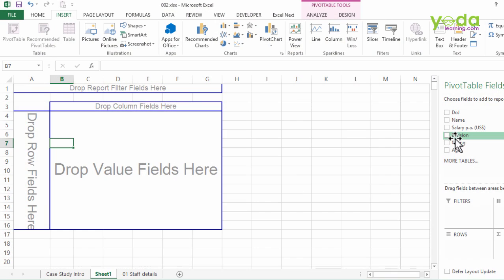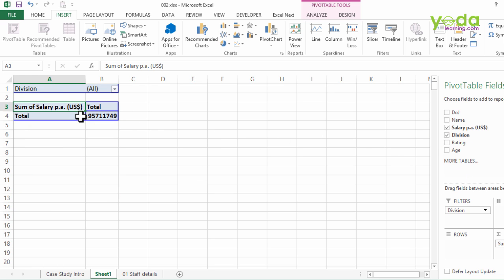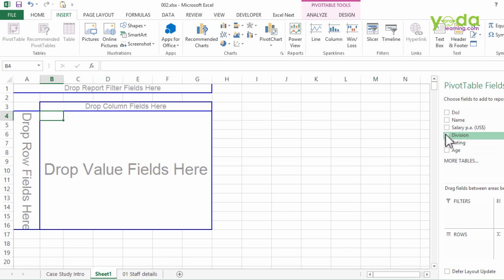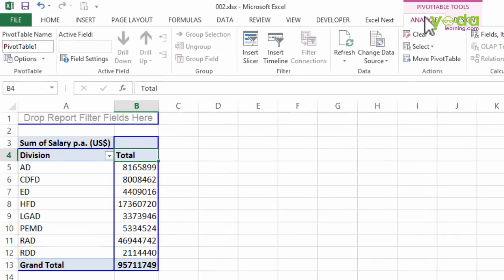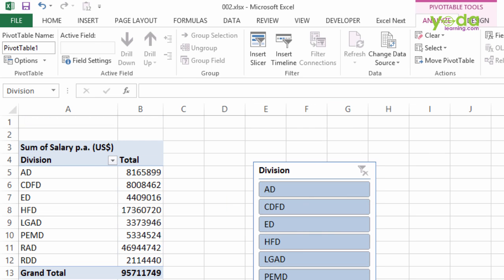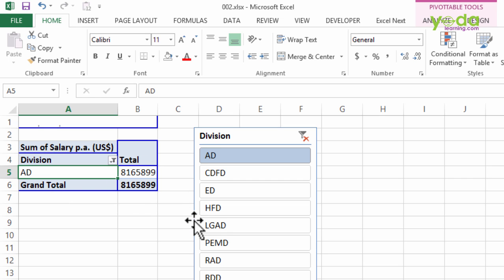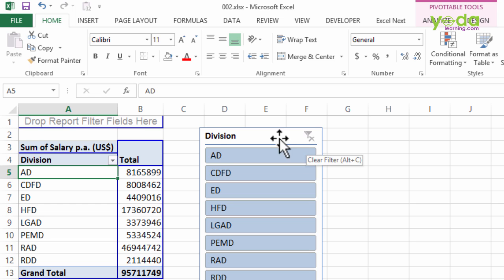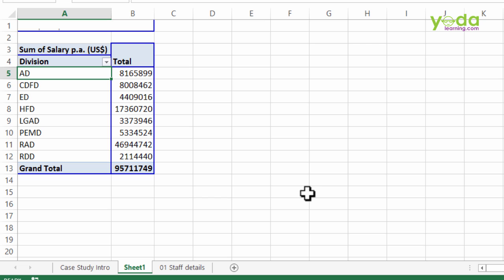Pivot Table Slicer - Create Interactive Dashboard | Advance Excel Tutorial | 2020 [Update]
In this tutorial, we will learn about pivot table Slicers vs. Report Filter.
Pivot table Slicer is Mostly used to Create Interactive Dashboard.